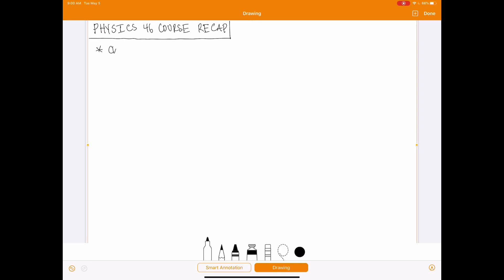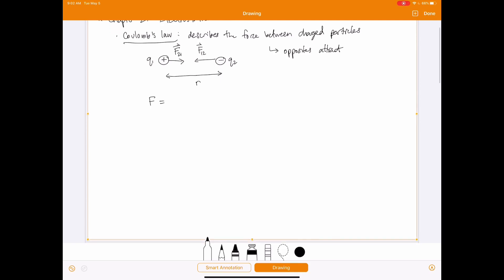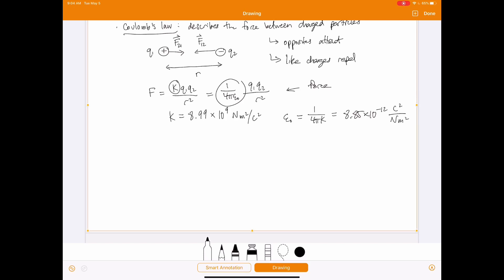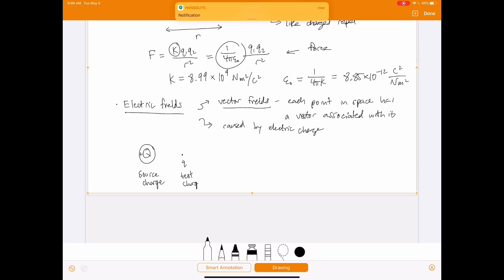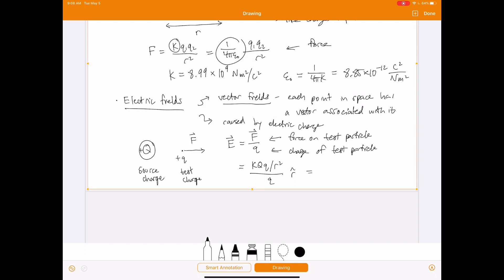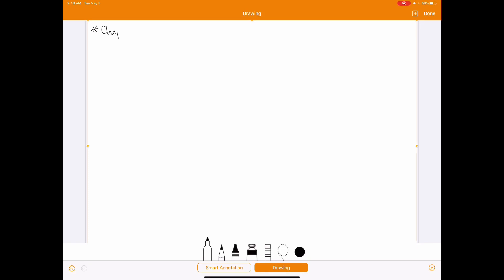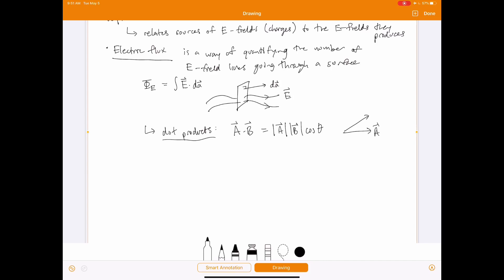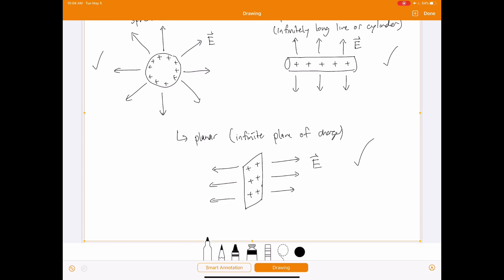Physics 46 Course Recap Lecture Part 1